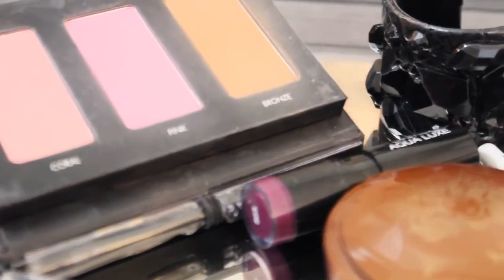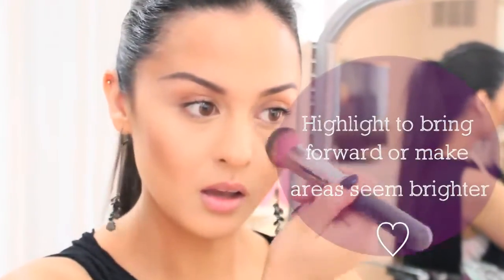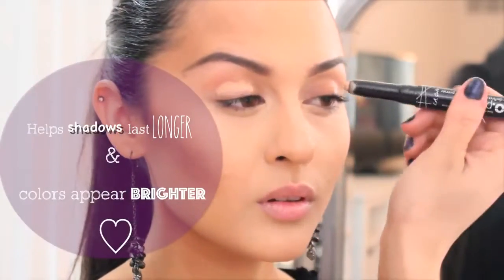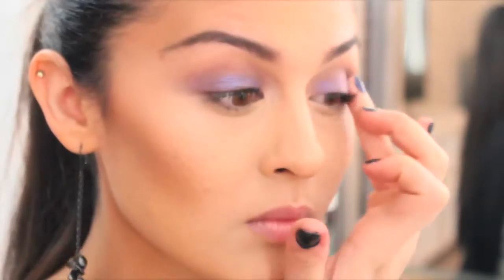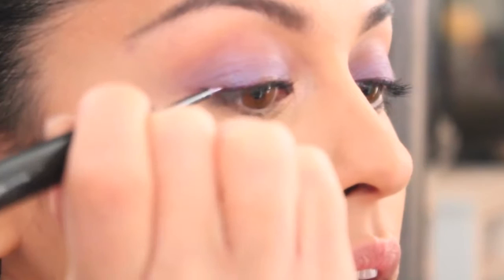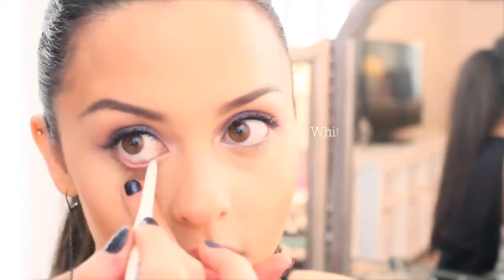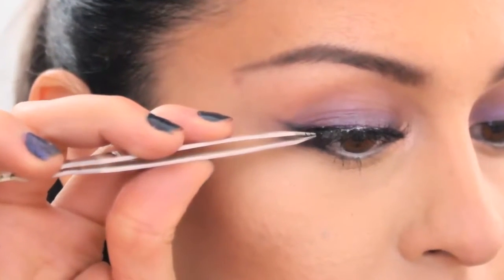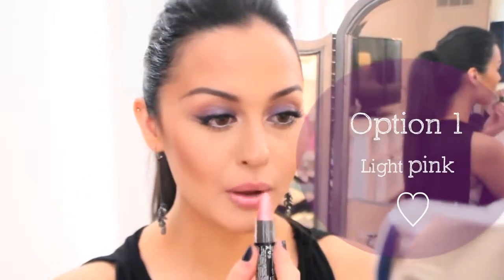Rocker Chic Makeup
Hey girls! lets get rocker chic today.  which lip color would you wear with this look.

All beauty products :

Lorac pro to go $38
Bronzer as contour(matte) and Shell for (highlight)

L.A. girl Primer(nude) $4.00

Eyeshadows

M.A.C

Urban Decay Vice 2 palette$59.00
colors used: Betrayal (iridescent overlay),Dope(highlight)

Liquid Liner
Nyx aqua liner-Glam purple $5.50

Gel pencil liner ( I highly recommend this)
L.A. Girl -Very Black $5.00

Retractable Liner
Nyx- White$4.49

Mascara
Lorac pro$23

Shimmer bronzer
Nyx Tango with bronzing Powder in Bronze Ensemble $10.00
(shimmering light and deep tan)

Personal Message to you
"I hope you find the beauty in something or someone new today"-pass this message along. You can find the beauty or good in your job  a person outside or inside find something today! and if no one has told you today I love you and you are amazing!!